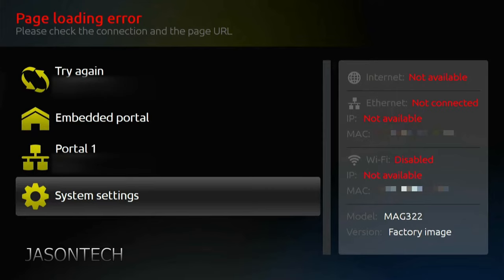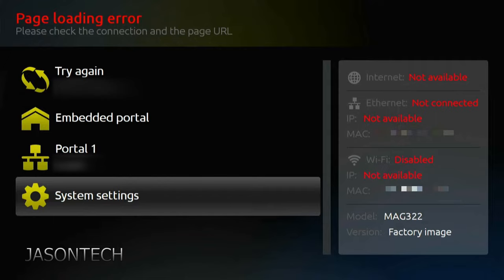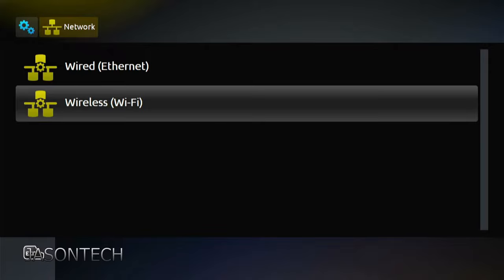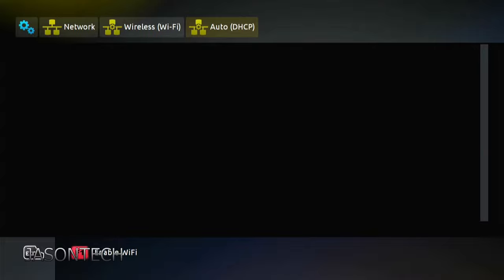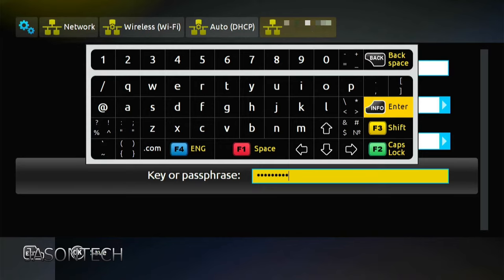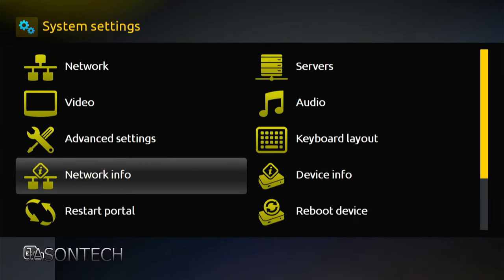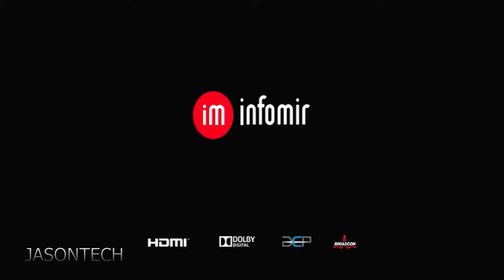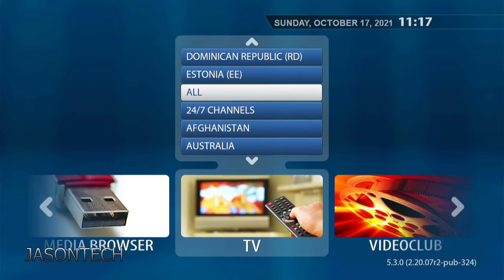How to connect a MAG Box to a WiFi connection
How to setup a WiFi connection onto a informir Mag box MAG322W1 - MAG254W1 - MAG254W2

WiFi Dongle

Not all WiFi Dongles are compatible with mag.